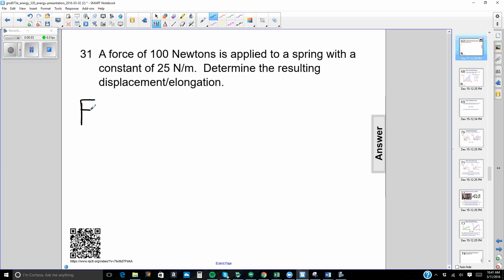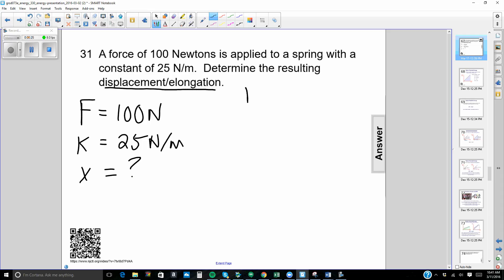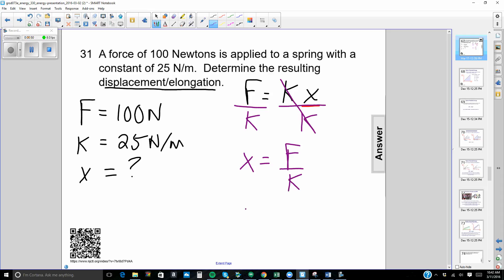Energy Elastic Potential Energy Q31